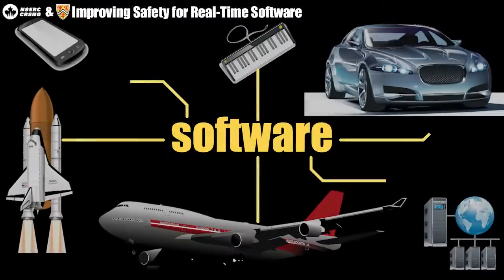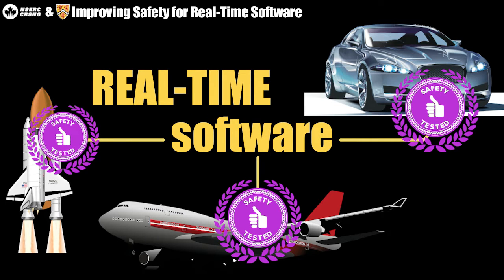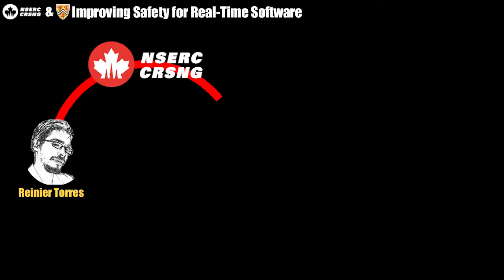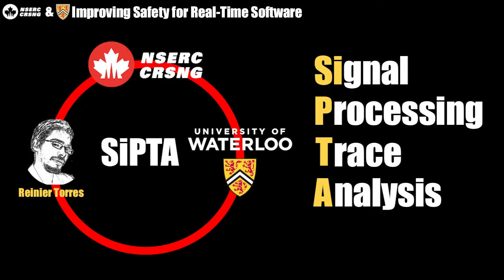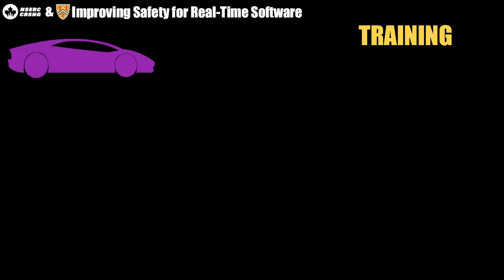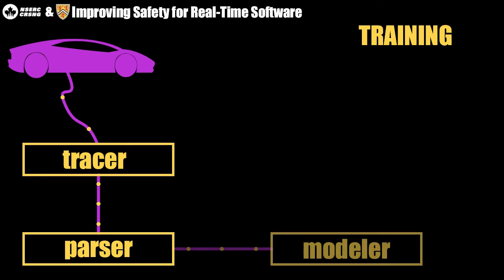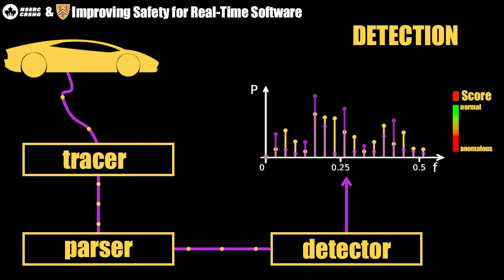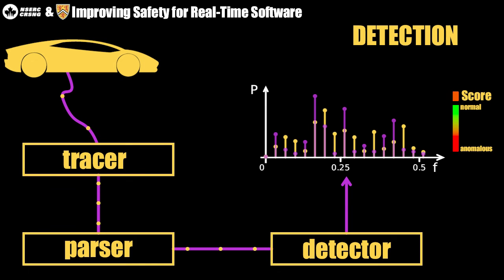Improving Safety for sw - Reinier Torres Labrada - University of Waterloo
I graduated from Automation Engineering, from the Polytechnical University of Havana in 2006, and from Masters in 2010. After graduation I worked as lecturer on computer engineering until 2015. I have a wide and strong background on embedded systems thanks to my teaching activities on many embedded topics including programming, electronics, RTOS, signal processing and PCB layout and design.

Since 2015 I'm a PhD student in the University of Waterloo where I'm taking the Electrical and Computing Engineering Program in the field of Real Time Systems.